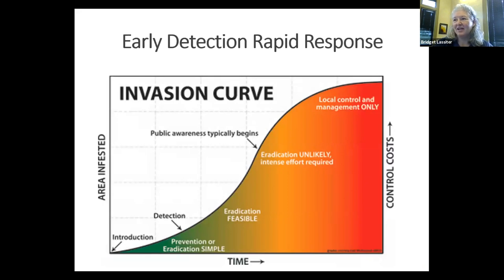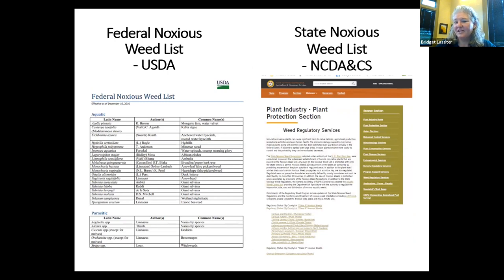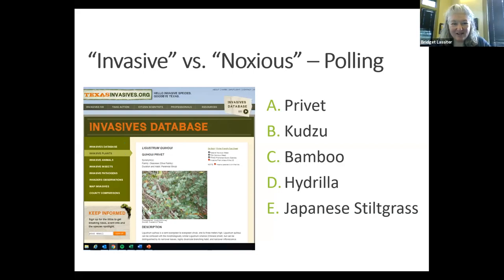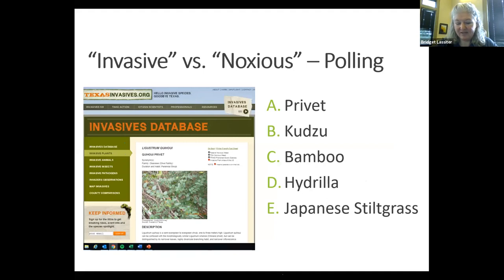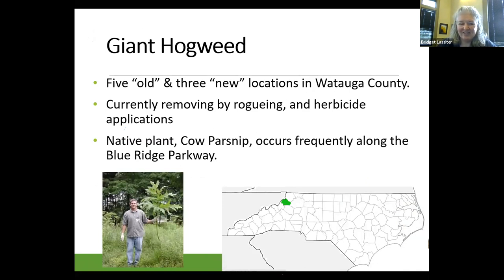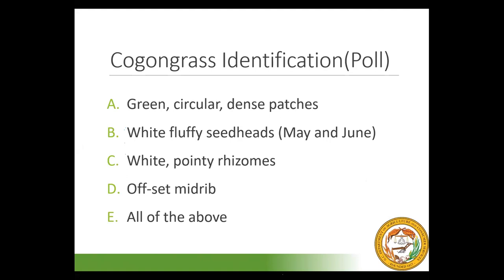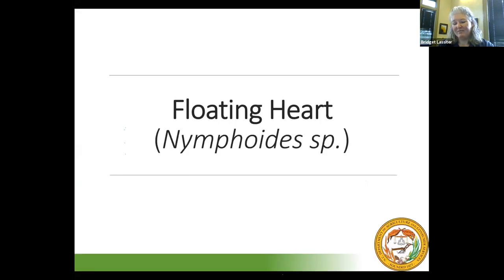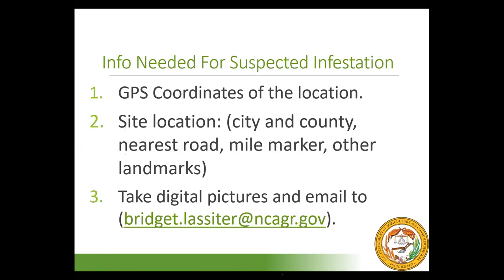PPP July 2019 | Noxious Weeds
Dr. Bridget Lassiter, Weed Specialist – NCDA & CS Plant Industry, Plant Protection Section,  provide an overview of State and Federal Noxious weed programs in North Carolina – including definitions of “Noxious” vs. “Invasive”, rules and regulations governing the movement of weeds in the state, and an update on several noxious weeds that were once sold in the Green Industry and are now present in small populations in NC. In addition, Matt Bertone and Mike Munster will provide "Be On the Lookout" (BOLO) pest and plant disease updates for the state.

1:00:37 Matthew Bertone begins with the BOLO's for the month of July and August and discusses the cecropia moth

1:07:05 Mike Munster discusses BOLO's (be on the lookout) for august in vegetables and herbs (southern stem blight, root-knot nematode, basil downy mildew, Cercospora leaf spot, etc), Flowers and perennials (powdery mildew, rust, crown/stem rot, aerial blight, etc), trees, shrubs, fruits, and turf grasses.

1:20:30 Charlotte Glen shares the featured plants of the month (butterflyweed and milkweed), announcements, and upcoming events

ABOUT:
Plants, Pests and Pathogens is a free, interactive webinar series that provides continuing education for N.C. Cooperative Extension agents and Master Gardener volunteers to stay up to date on current pest and plant disease issues in North Carolina and sustainable pest management strategies. Each webinar features the following speakers along with invited guests:
Matt Bertone, NC State Plant Disease & Insect Clinic Director
Mike Munster, NC State Plant Disease & Insect Clinic Plant Disease Diagnostician
Charlotte Glen, NC State Extension Master Gardener Program Coordinator

The webinar series is sponsored by the North Carolina State University Plant Disease and Insect Clinic and the NC State College of Agriculture and Life Sciences Departments of Entomology & Plant Pathology and Horticultural Science.